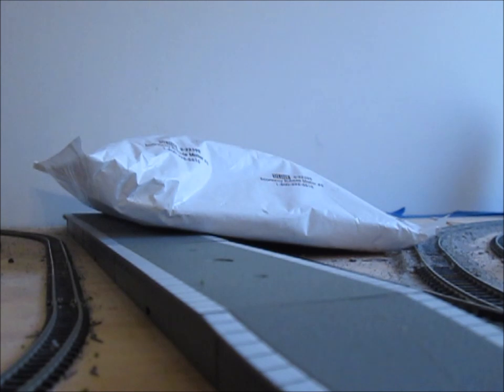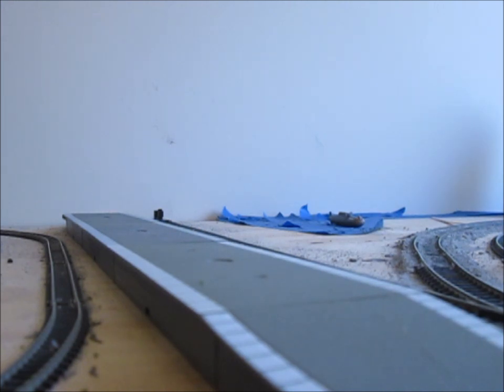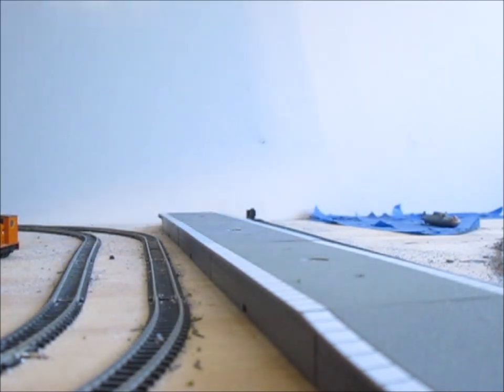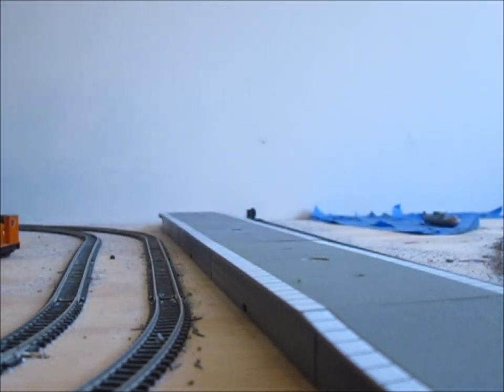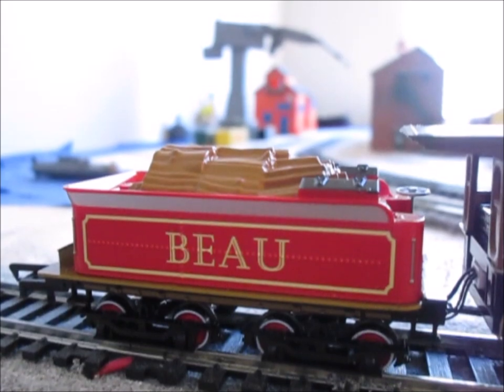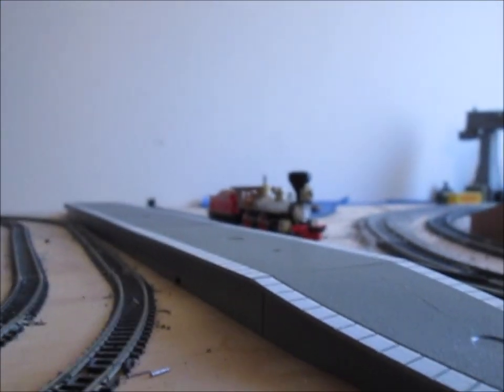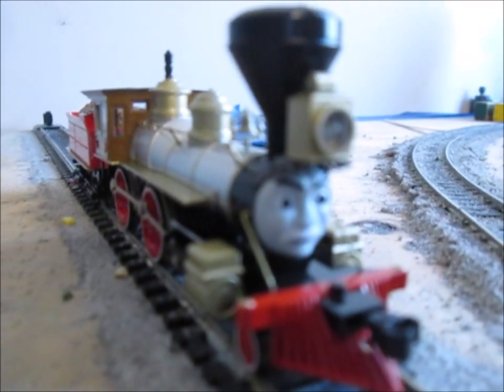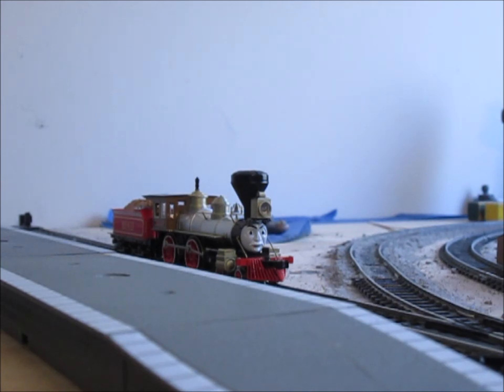andrew's ebay unboxing video 7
here is another unboxing video of some special i bought on eBay. So come on in, & see what I bought Enjoy! :D